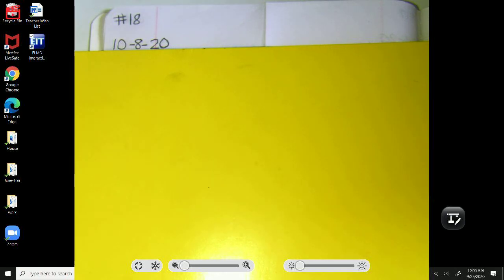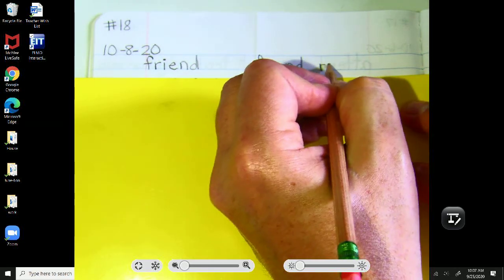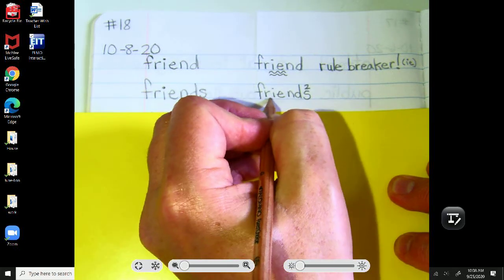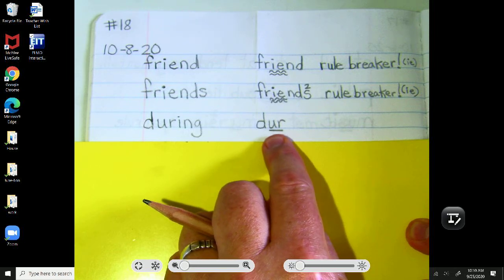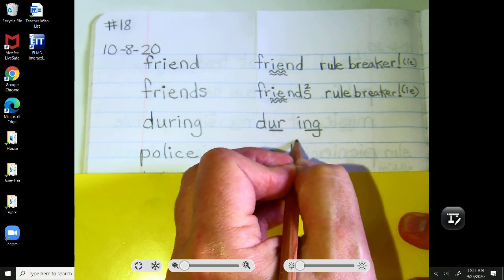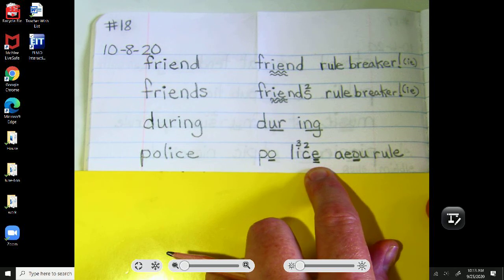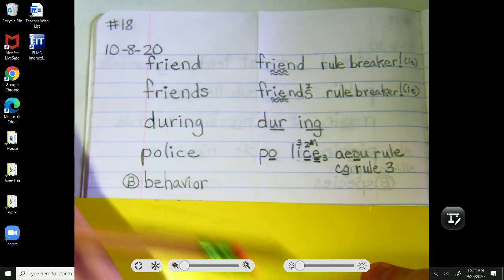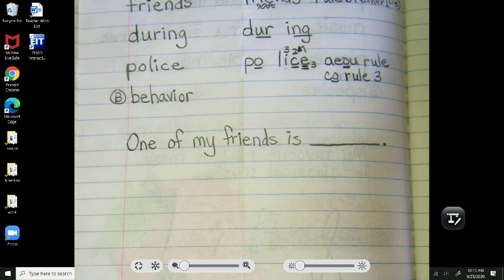Spelling Oct 8